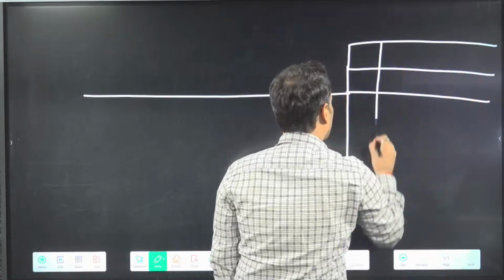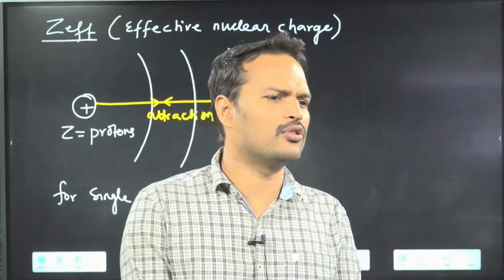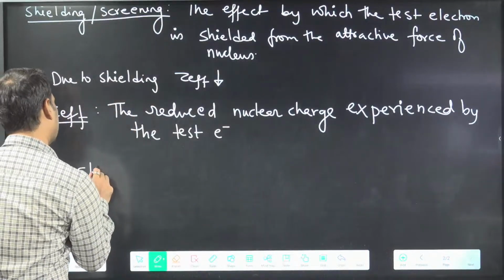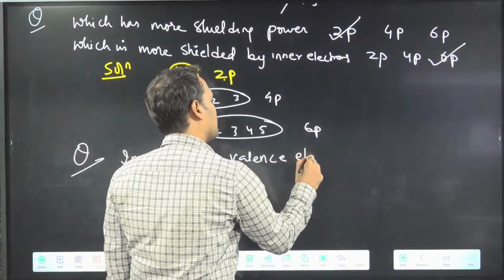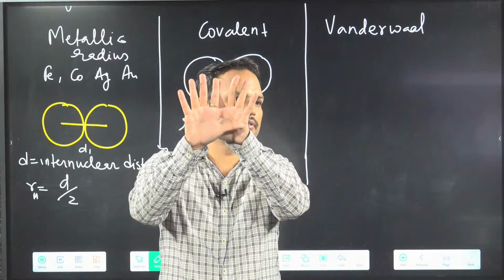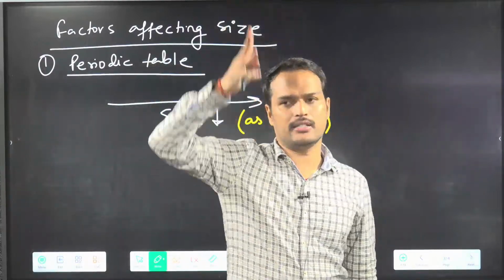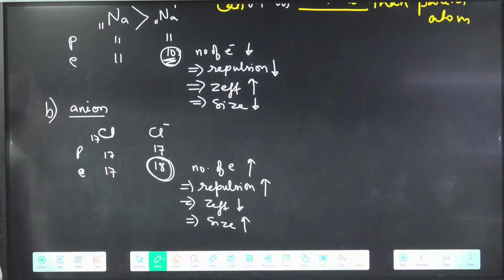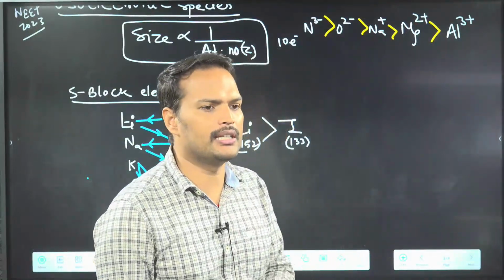SRI GOSALITES | NEET 2024 | 28-06-2023 | BIRMANI sir CHEMISTRY class 06